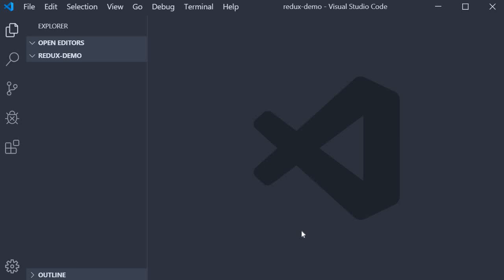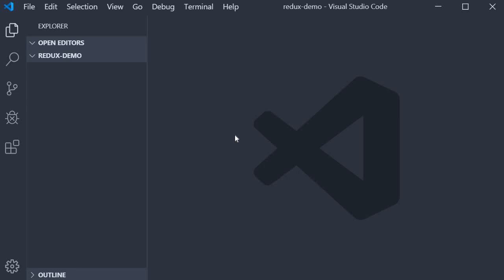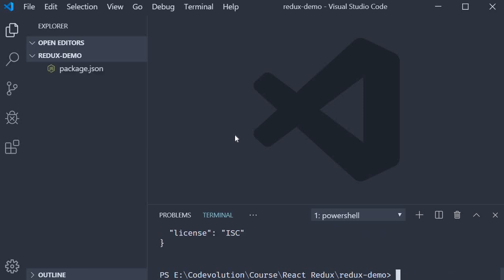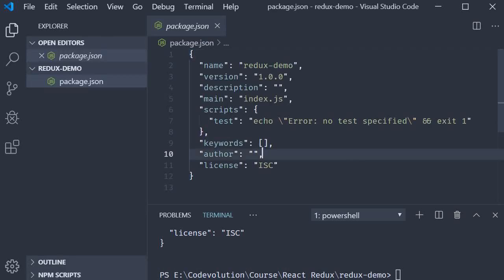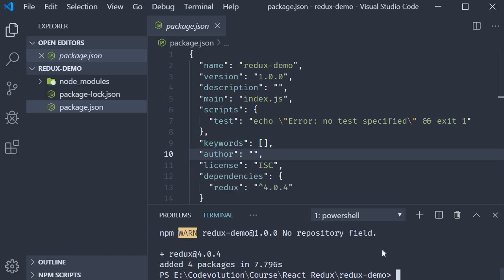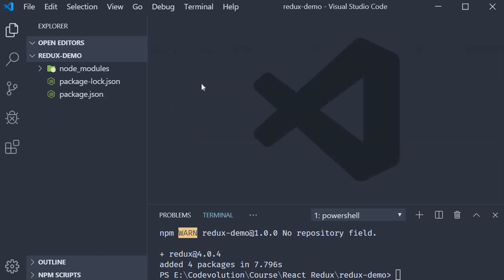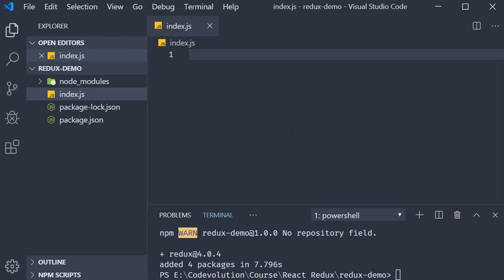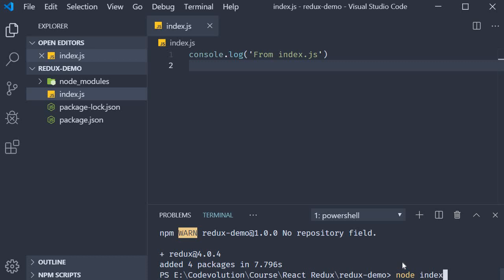React Redux Tutorials - 2 - Getting Started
Getting Started with React Redux